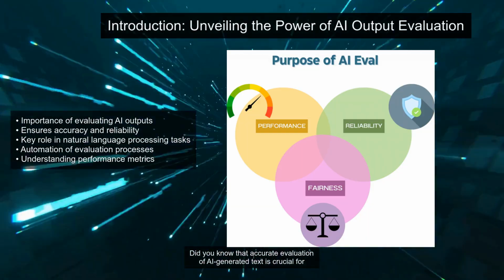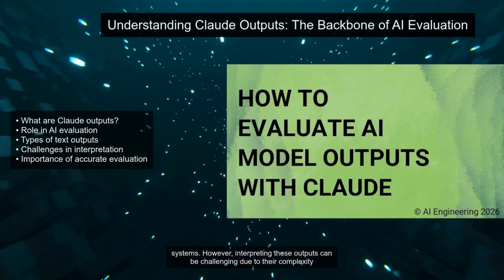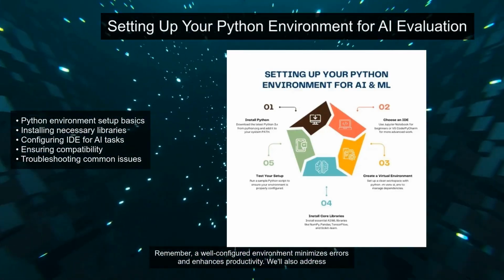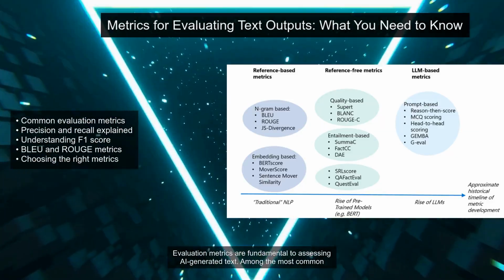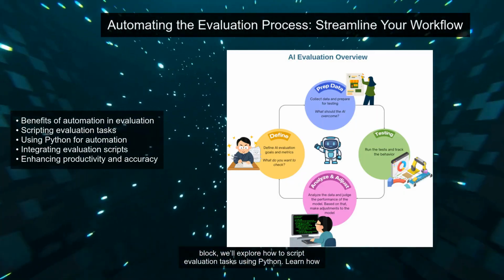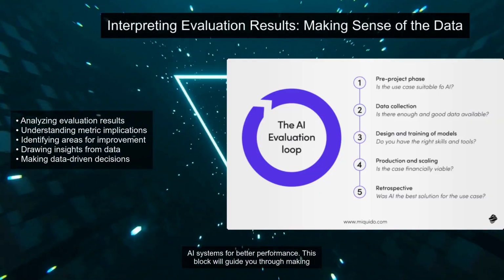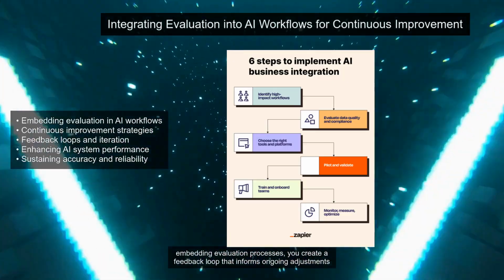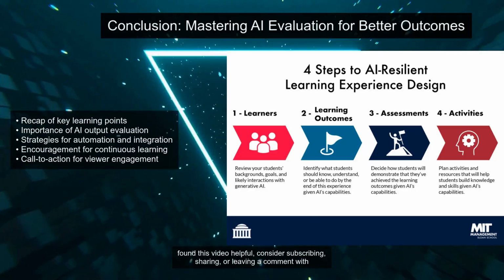How to Evaluate AI Outputs with Python Scripts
🤖 Are you ready to take your AI projects to the next level? ⚡ Discover how to evaluate AI-generated text outputs using Python scripts, ensuring accuracy and boosting your natural language processing tasks! 🚀

In this comprehensive guide, we'll show you how to automate evaluation processes and master key performance metrics for unparalleled results.

🔍 What You'll Learn in This Video:
✨ Unveiling the Power of AI Output Evaluation
⚡ Understanding Claude Outputs and their role in AI evaluation
🚀 Setting Up Your Python Environment for seamless AI tasks
🎯 Loading and Preparing AI Output Data effectively
🔥 Choosing the right Metrics for Evaluating Text Outputs
🛠️ Automating the Evaluation Process to streamline your workflow
📌 Interpreting Evaluation Results to make data-driven decisions
🧠 Avoiding Common Pitfalls in AI Output Evaluation
📈 Integrating Evaluation into AI Workflows for continuous improvement

🧠 Perfect for AI and tech enthusiasts looking to enhance their workflows and ensure accuracy in their AI systems. This video is essential for anyone eager to master AI output evaluation and streamline their processes.

   Engineering